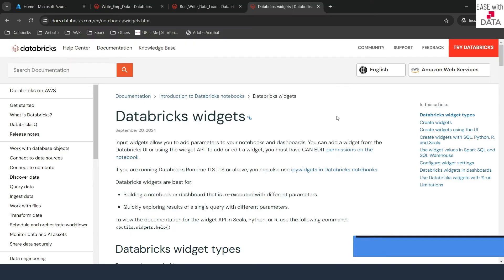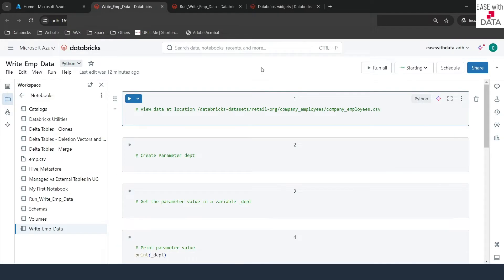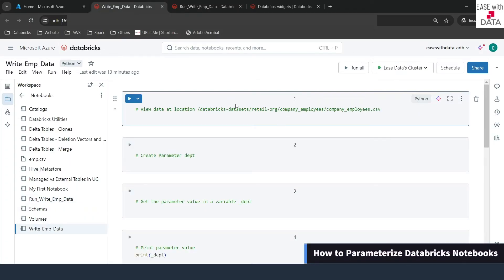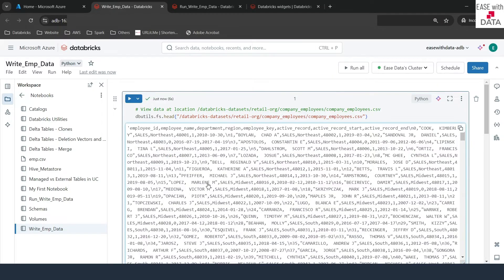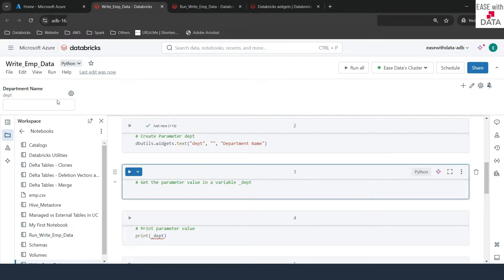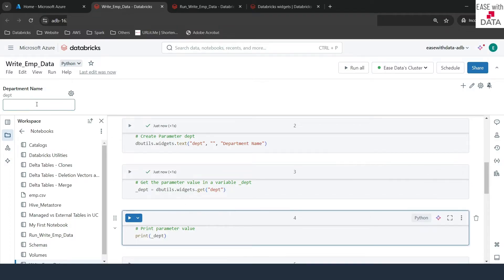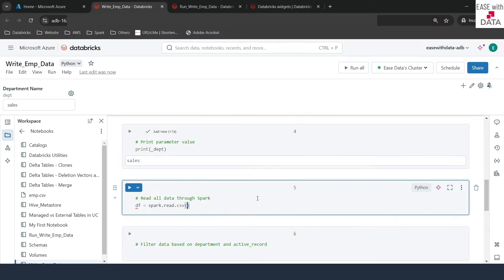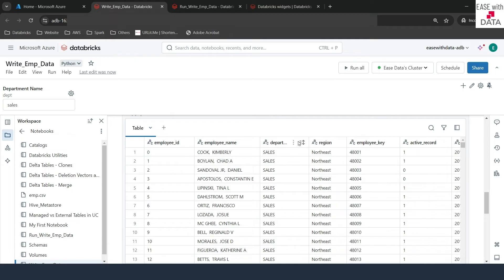19 Orchestrating Notebook Jobs, Schedules using Parameters | Run Notebook from another Notebook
Video explains - How to parameterize Notebooks in Databricks? How to run one notebook from another Notebook? How to trigger a notebook with different parameters from a notebook? How to create Notebook Jobs? How to orchestrate notebooks? How to Schedule Databricks Notebooks?

Chapters
00:00 - Introduction
00:24 - Overview
01:01 - How to Parameterize Databricks Notebooks? / Child Notebook
08:04 - Orchestrating jobs through notebooks/Running notebooks from Notebooks
12:15 - Scheduling Databricks Notebooks